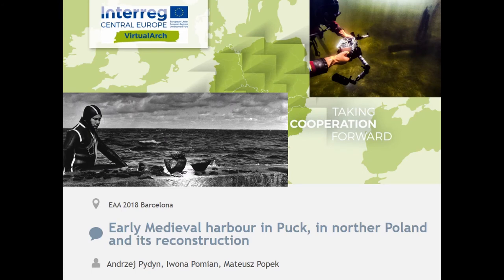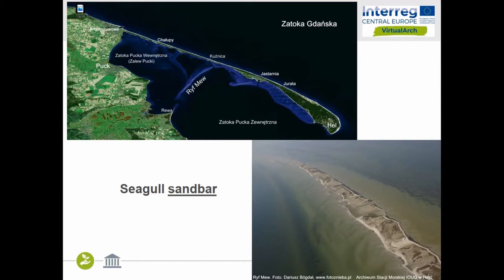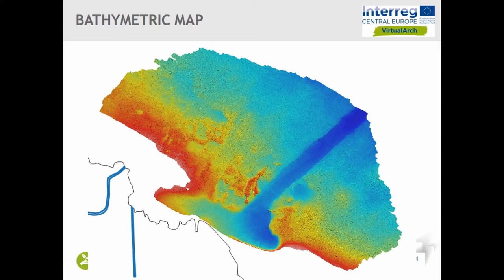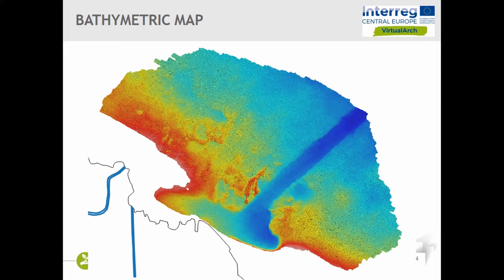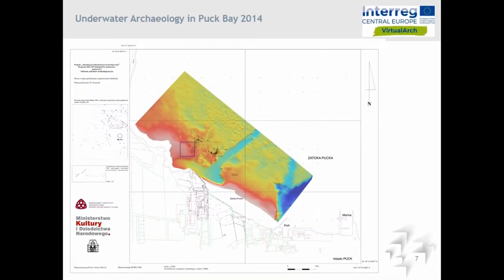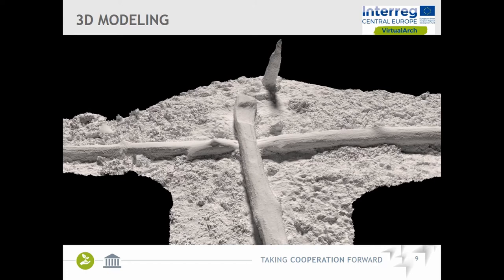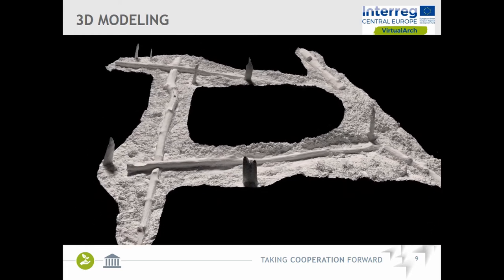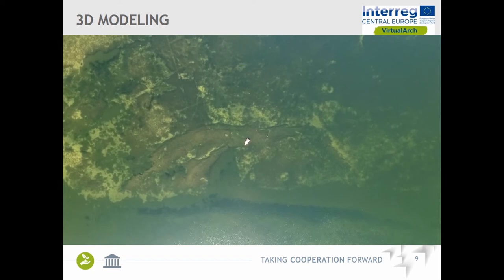EARLY MEDIEVAL HARBOUR IN PUCK, IN NORTHER POLAND AND ITS RECONSTRUCTION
The Puck harbour was discovered in late 70’. The regular archaeological research was carried on in 80’ and mainly in 90’. During this survey, about 16 ha of the submerged archaeological site was documented. The main part of this archaeological site are remains of the platforms and bridges. In addition to that 4 medieval shipwrecks and one logboat were found. First wreck P1 is dated on 14th century. P2 the most interesting wreck was dated on 10th century. It is unique because it has both Scandinavian and Slavic features.
The P3 wreck is dated on 12th century and P5 is dated on 18th century. The dendrochronological analysis suggests that wooden construction of the harbour were erected in the Early Medieval and Medieval periods. Despite the years of the research, only a few percent of the whole site was investigated. For this reason, in 2018 the Department of Underwater Archaeology from Nicolaus Copernicus University plans new non-invasive survey of the harbour. This planed survey is a part of the project: Virtual Arch - for better utilization of hidden archaeological heritage in Central Europe. New accurate bathymetric map of the harbour and photogrammetry

of platforms and bridges remains will be a base for virtual reconstruction of the site After that mobile application will be created for tourism to virtual sightseeing of Puck harbour.

Author(s): Pydyn, Andrzej (Institute of Archaeology, Nicolaus Copernicus University, Torun) - Pomian, Iwona (National Maritime Museum,
Gdańsk) - Popek, Mateusz (Institute of Archaeology, Nicolaus Copernicus University, Torun)